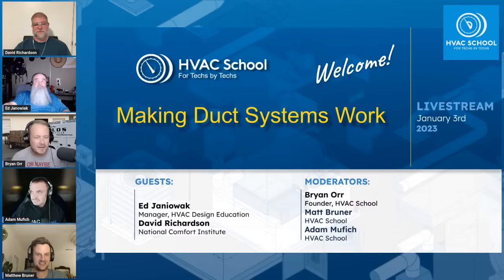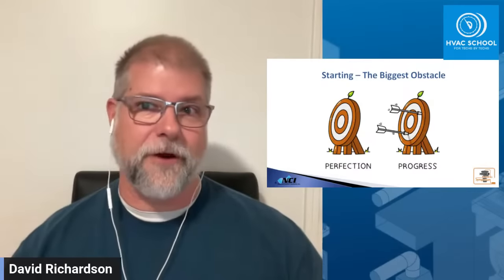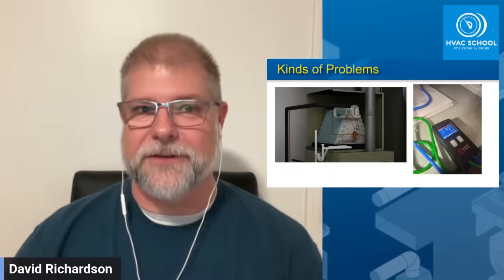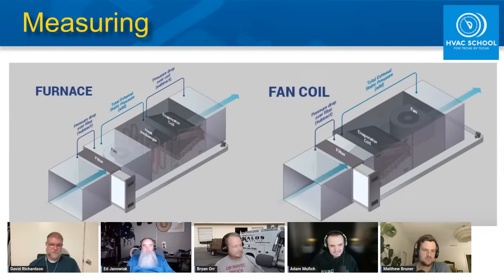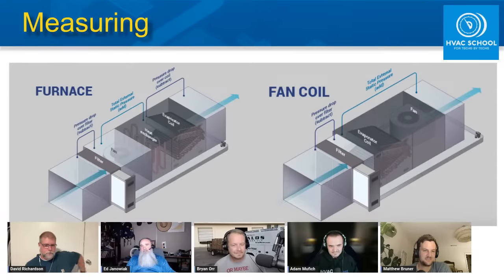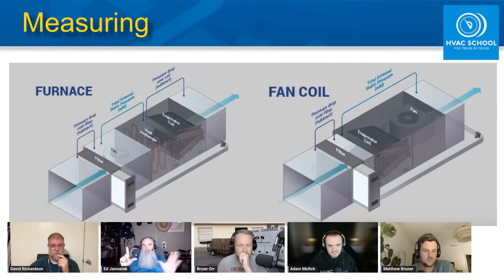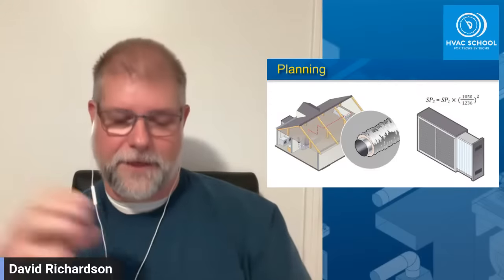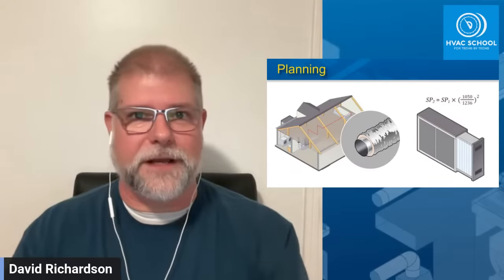Making Duct Systems Work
Join hosts Bryan Orr, Matt Bruner, and Adam Mufich as they are joined by expert guests Ed Janowiak from ACCA and David Richardson from NCI. In this info-packed livestream, they dive deep into practical tips, tricks, and best practices for making existing duct systems work better.

Topics covered include:

ACCA Manual D basics
The difference between seeking ductwork perfection vs incremental progress
Visual inspections to identify potential airflow issues
Key duct system measurements: static pressure, component drops, airflow
Improving airflow step-by-step without full duct redesigns
Selecting appropriate duct fittings and materials
Testing methods to validate improvements
Setting proper expectations around system capabilities

Whether you're a system designer, installation tech, or service professional, you'll take away a ton of practical knowledge from Ed, David, Bryan, Matt, and Adam in this ductwork-focused livestream. It's a must-watch for anyone looking to improve their ductwork game!